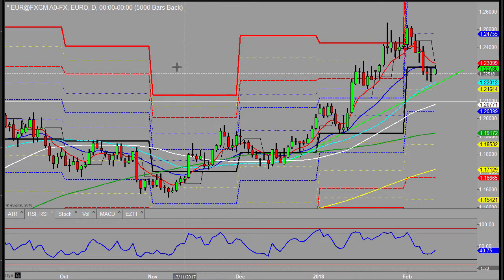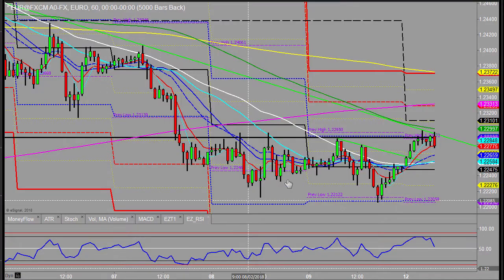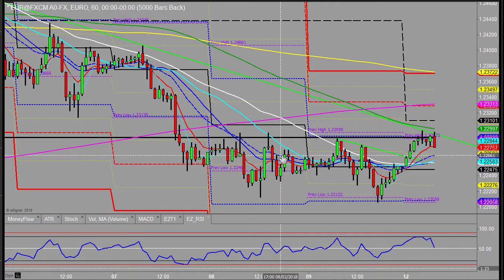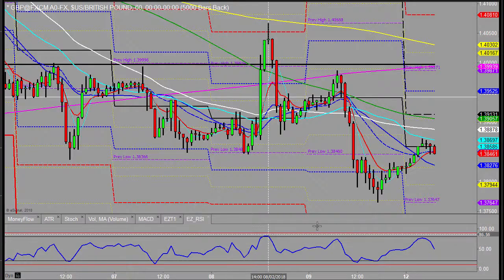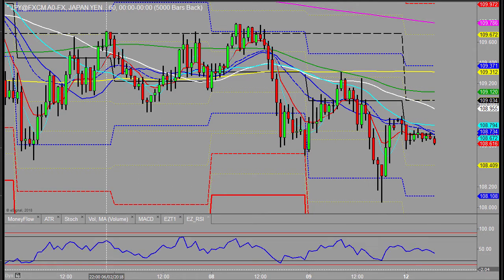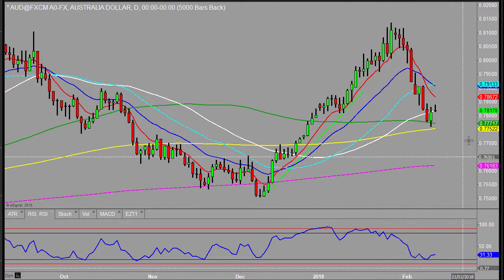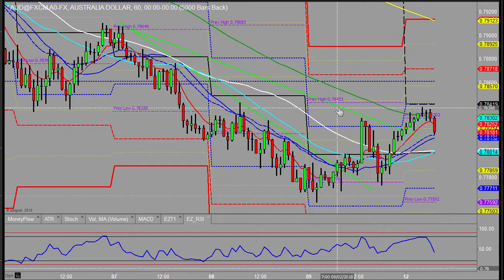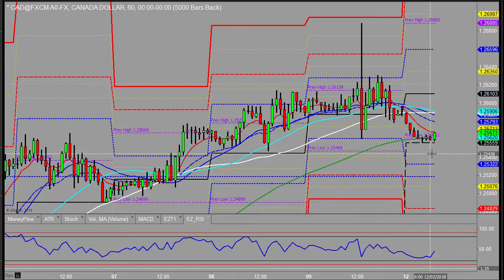Morning outlook 12th February